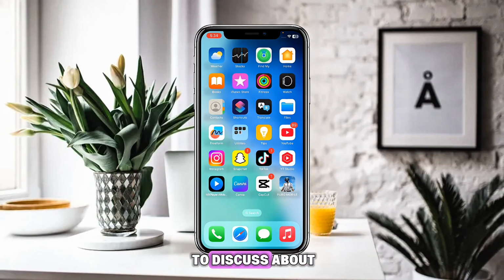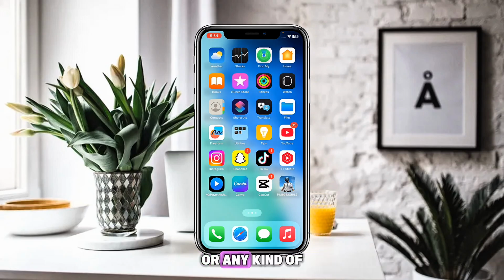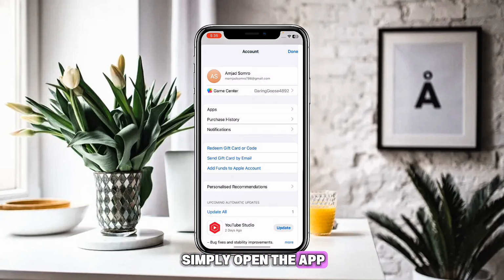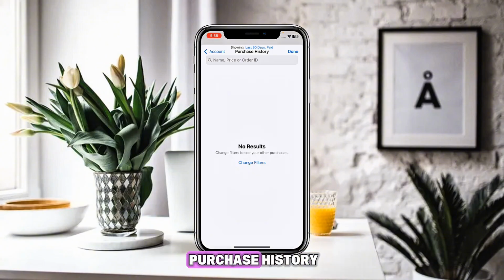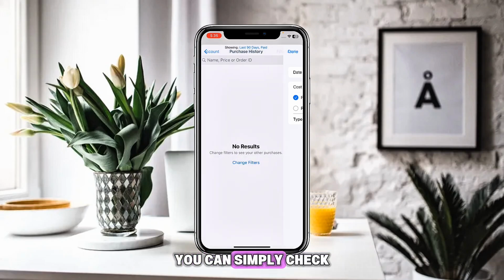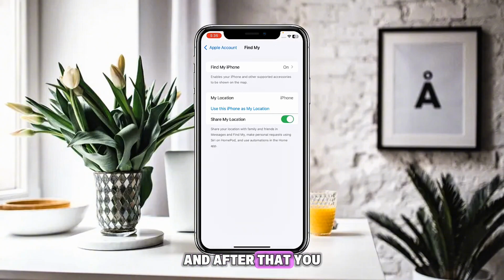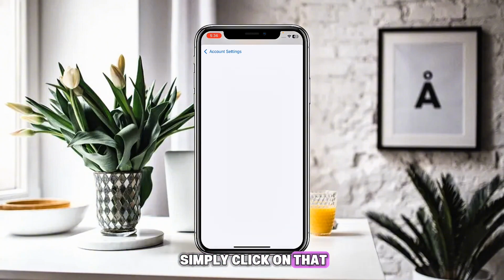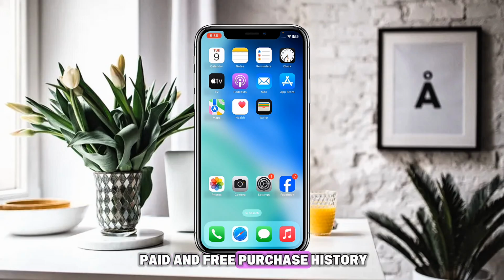How to Check Purchase History on iPhone iOS 26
Learn how to check purchase history on iPhone iOS 26, step-by-step, in this easy and updated guide. In this video, you will discover how to check purchase history on iPhone iOS 26 using the App Store, Apple ID settings, and hidden purchase details. This tutorial is perfect for users who want to review subscriptions, past app purchases, and unknown charges.

By the end of this video, you will clearly understand how to check purchase history on iPhone iOS 26, how to view paid apps, how to see family shared purchases, and how to manage receipts and billing history.

🔍 What you will discover in this video:
– How to find hidden purchases
– How to see subscriptions & charges
– How to view app purchase receipts
– How to check family shared purchases
– How to manage Apple ID billing history
– How to detect unknown charges on your account

This guide is simple, fast, and made for all iPhone users running iOS 26.